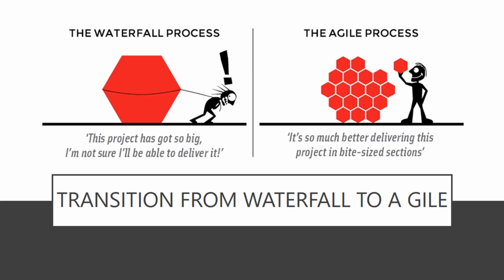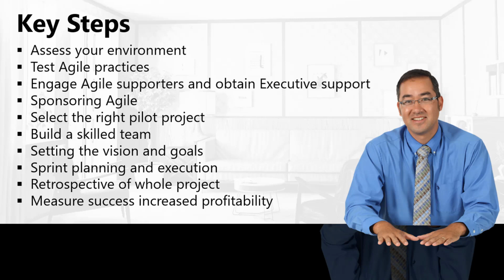How to transition from WATERFALL to AGILE approach?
Major differences between waterfall and agile mindsets have often been discussed as the major challenges that organizations will run into when transitioning. So take a look at how to transition from the traditional waterfall model to agile software development. However, by understanding these characteristics, teams can better plan to support their members and successfully facilitate a shift to agile operations with limited difficulty.

1. (FREE Course List) Get a FREE Course.

2. **For FREE WEB HOSTING** by ClayDesk.